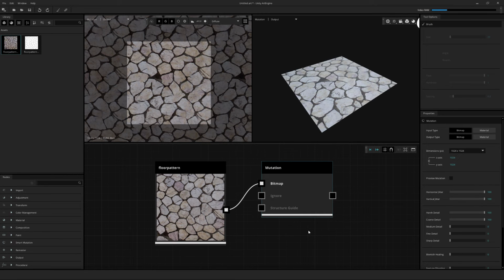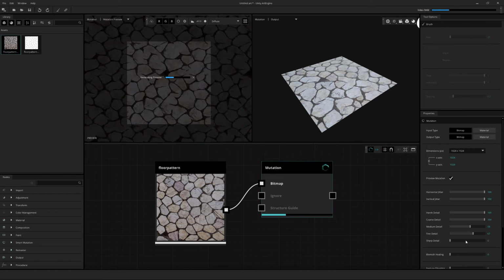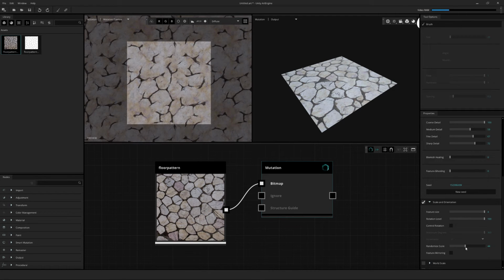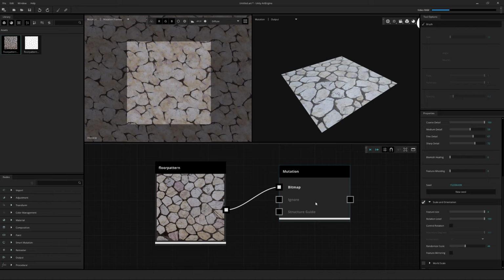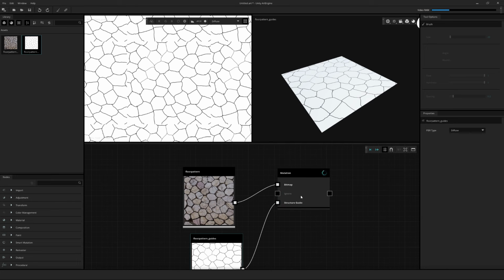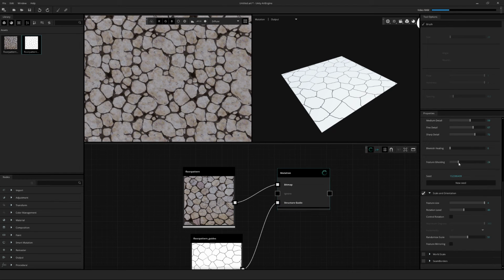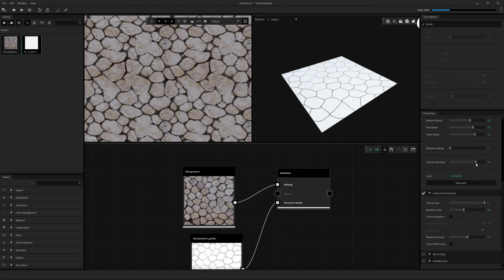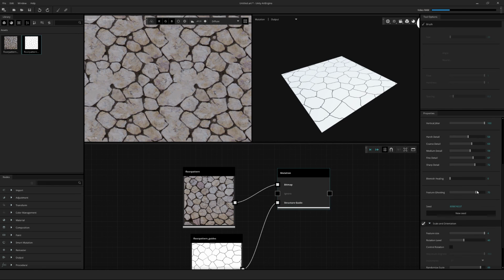How To: Mutation Structure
Learn about Mutation Structure inside of ArtEngine.

Structure guides are known to give random results at times, your results may vary.

*** Note this was recorded on an older version of ArtEngine so the UI colors will differ ***